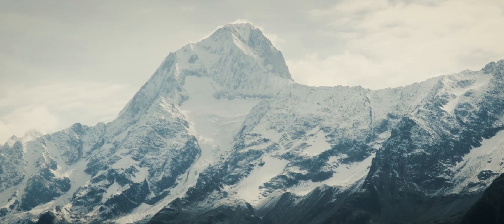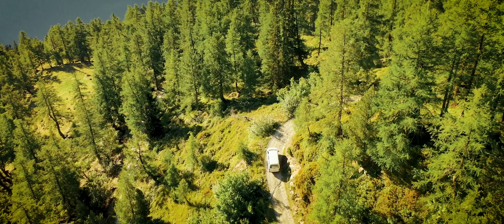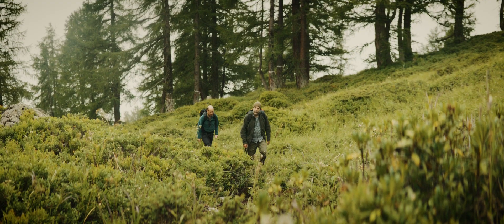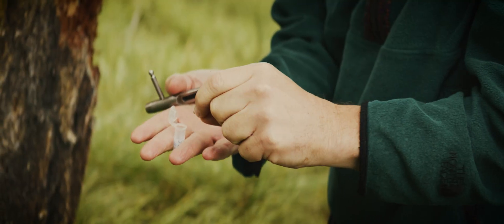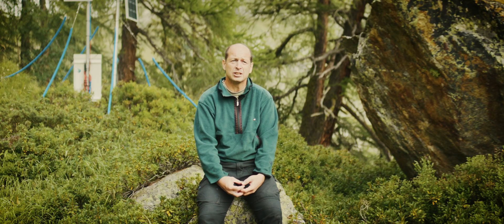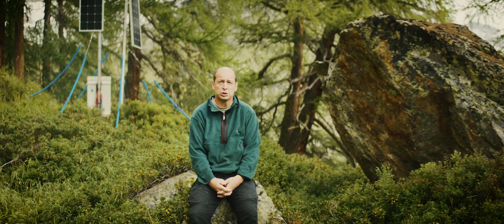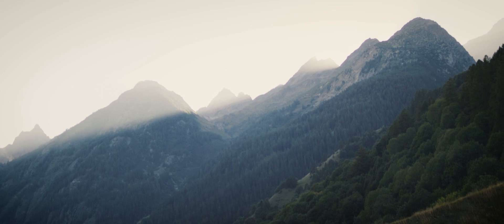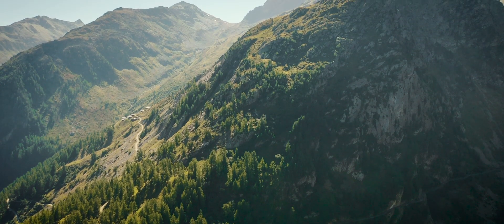Lötschental - the observatory of tree growth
Das Observatorium des Baumwachstums ist ein kurzes Video, das die Forschung beschreibt, die entlang eines 1400 m langen Höhenunterschieds im Schweizer Lötschental durchgeführt wird, um das Wachstum der Bäume zu untersuchen. Seit 15 Jahren sammeln wir Woche für Woche winzige Holzproben von Baumstämmen, um die Geheimnisse des Einflusses des Klimas auf ihr Wachstum zu lüften. Dieses Video zeigt atemberaubende Bilder, die den Kontext und den Ansatz der Forschung verdeutlichen. Untertitel Deutsch, Italienisch, Französisch.